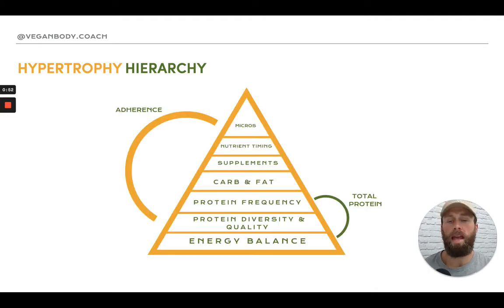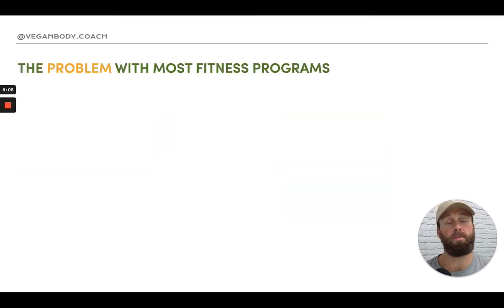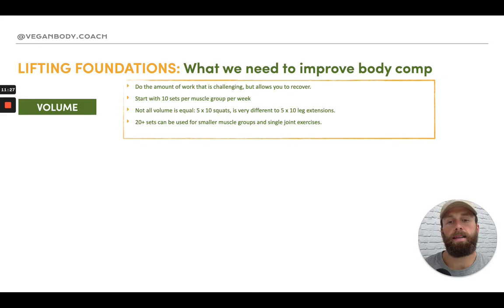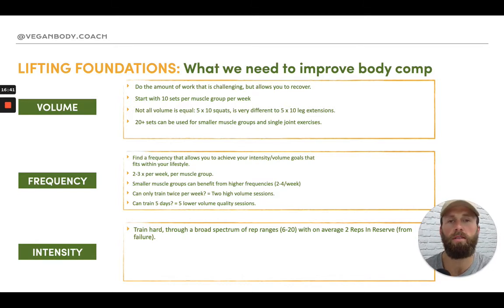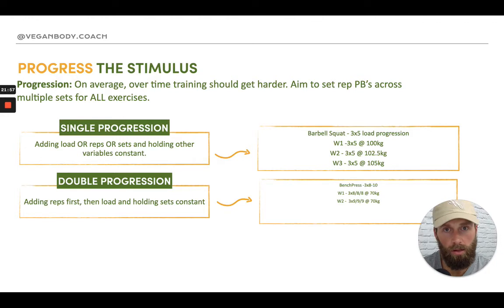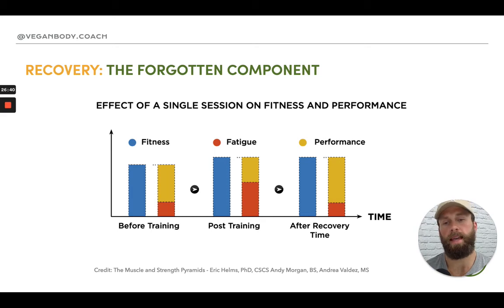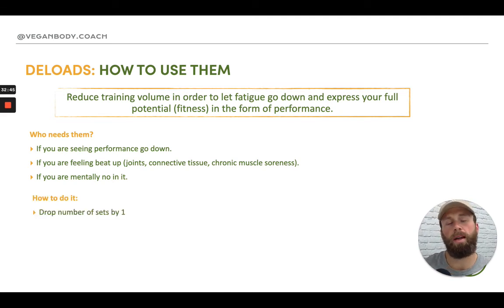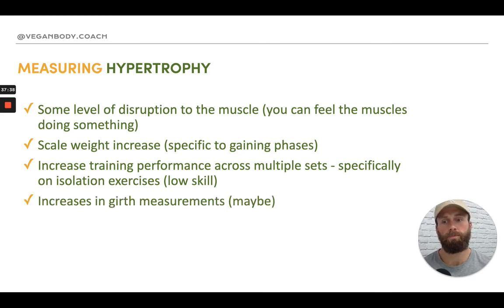How to Train for Muscle Growth | Vegan Fitness Mini-Course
Once energy balance is in place, and protein is sorted, we next have to ensure that our training is providing optimal stimulus and volume for consistent gains.

The problem with so many current fitness programs and methods, is that they fail to implement the principles of training for progression.

In this presentation we cover the third pillar of changing body composition - lifting.

This one dives deep, and it's this information you can use for the rest of your training career.

We Cover:
- How we build muscle, and why that matters.
- Understand why the 3 components of Volume, Frequency and Intensity are so important.
- Learn the most effective way to progress over time (get stronger).
- Why recovery matters more than you think, and how to utilise it.
- And lastly, how to measure your gains to know you are on track.

Let's' level up your time in the weight room.

Watch time: 40min

Is my coaching for you?